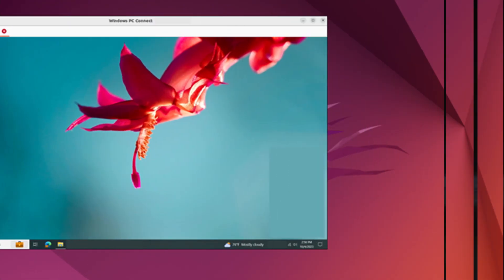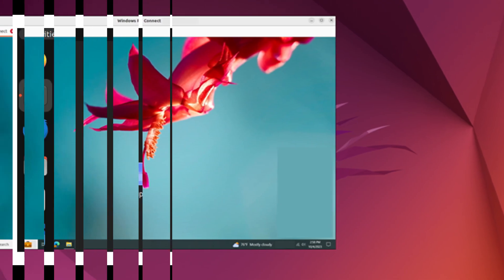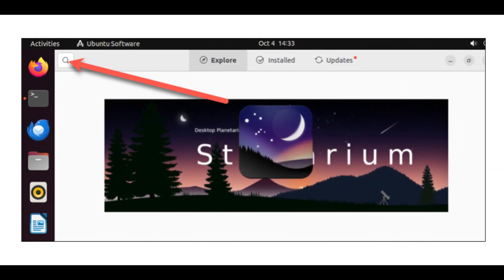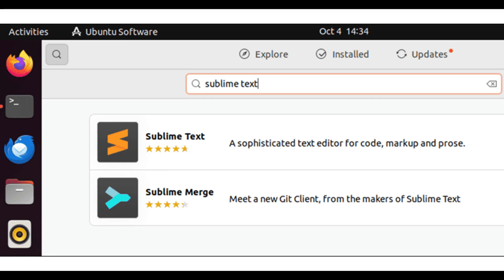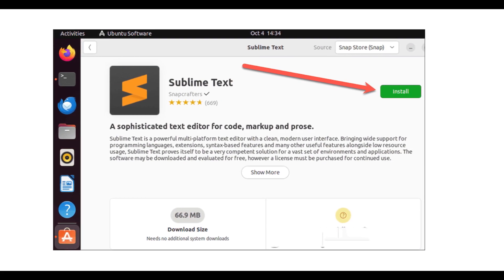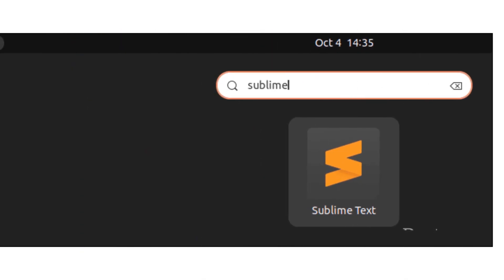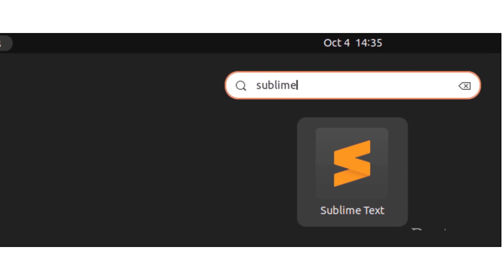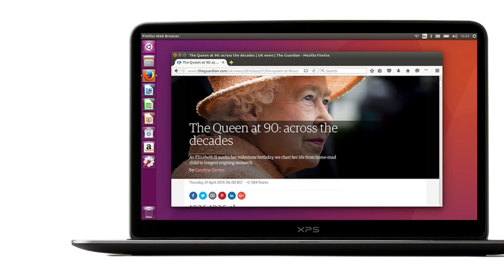How to Install Sublime Text on Ubuntu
tellmedata howtocancel cancel howto How to Install Sublime Text on Ubuntu | install sublime text ubuntu install sublime text ubuntu,
install sublime text ubuntu 22.04, install sublime text ubuntu 20.04.
From the Dock or the Applications List, launch Ubuntu Software.

Click the magnifying glass icon in the top left to open the search bar.

Type sublime text, and click Sublime Text.

In the following window, click the green Install button.

Once installation is complete, you can search for Sublime in the Activities window.

That’s all there is to it. Now, you can get down to your writing, enjoying the power, flexibility, and expandability that makes Sublime Text such a popular choice.